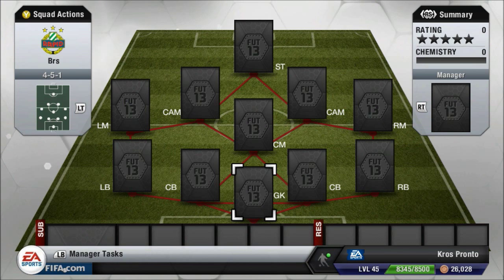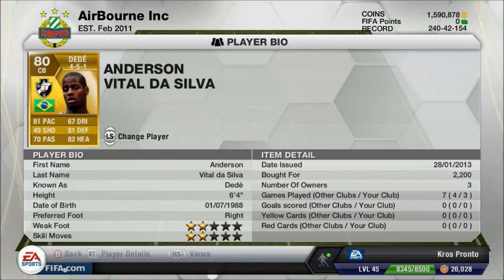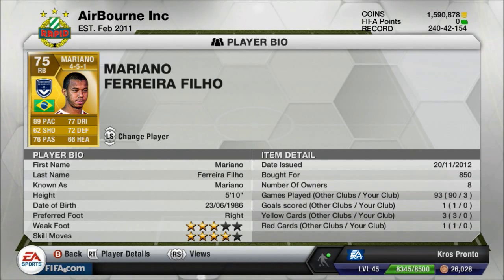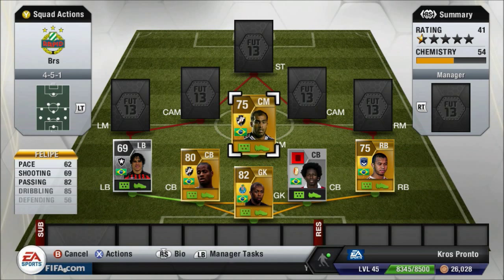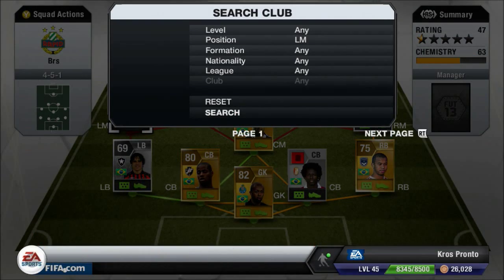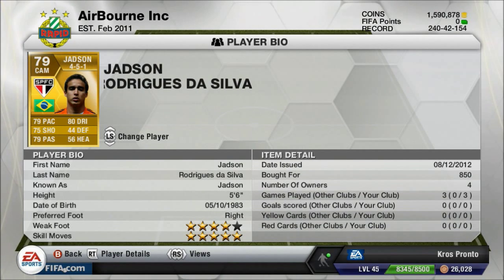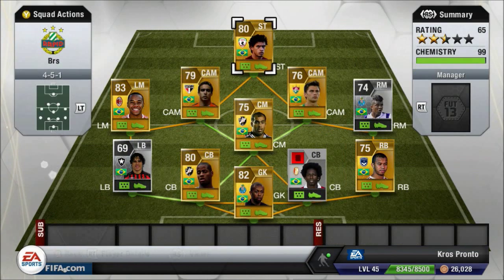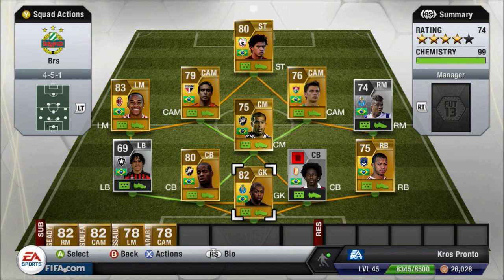FIFA 13 - 115k Skill Squad Builder ft. Kelvin, Robinho and more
Sorry about not uploading this week, my internet was down, and it had to be transferred, anyway hope you enjoy the video.

Sorry its a bit jumpy, I chose the wrong render settings :(